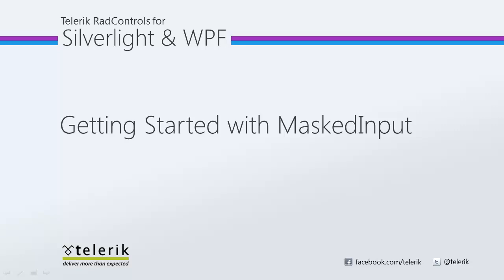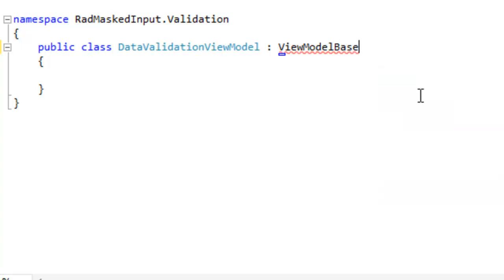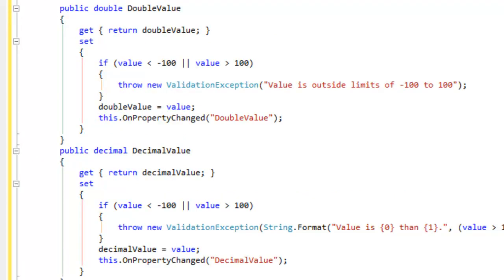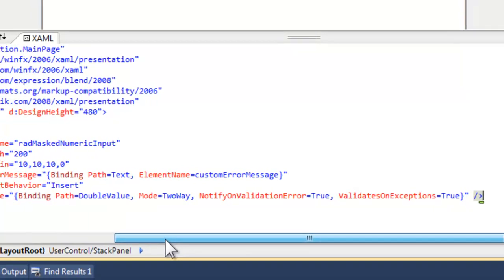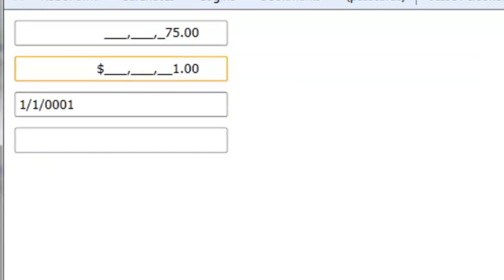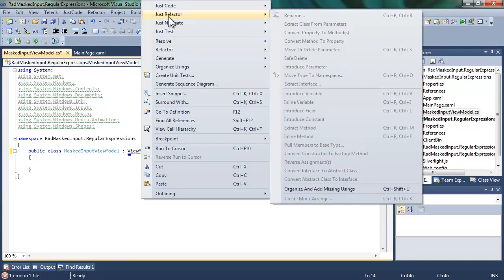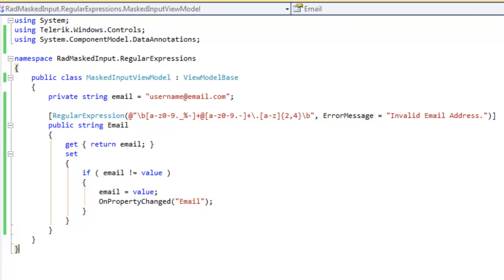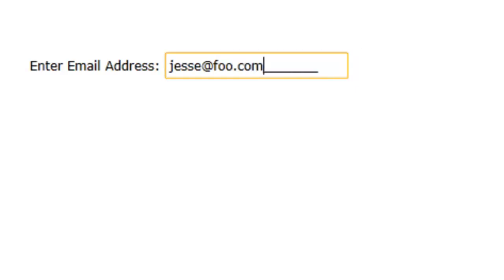MaskedInput and Validation